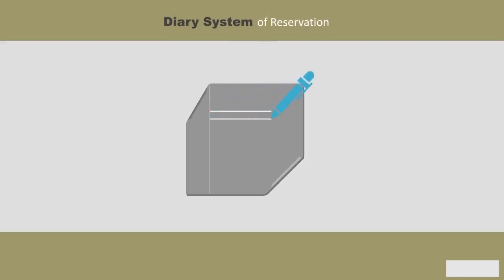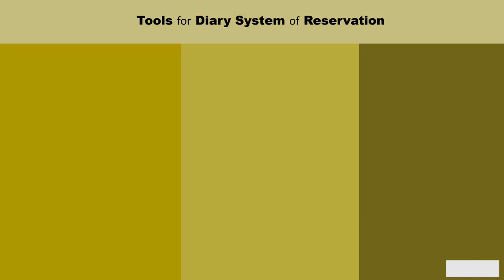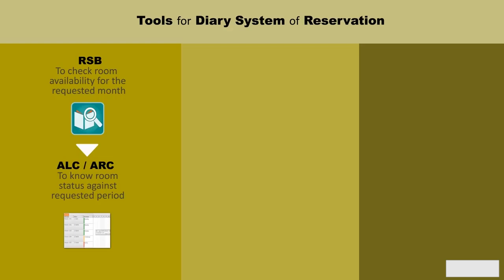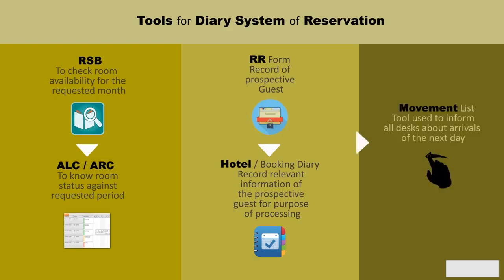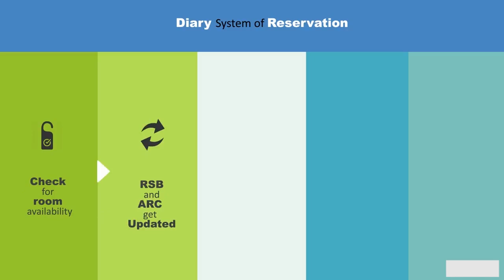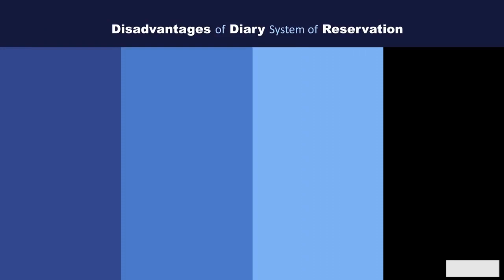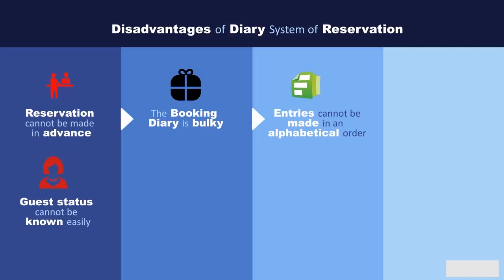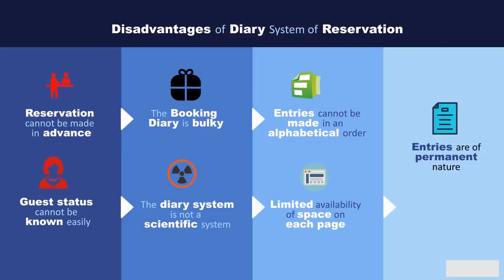Front Office Session 6, Part 5